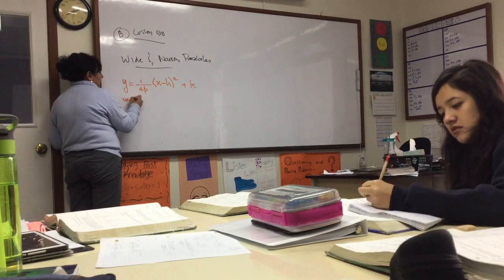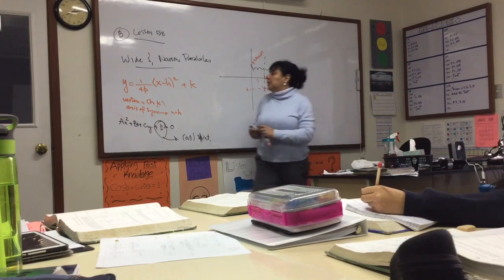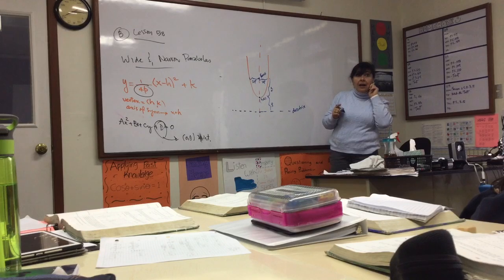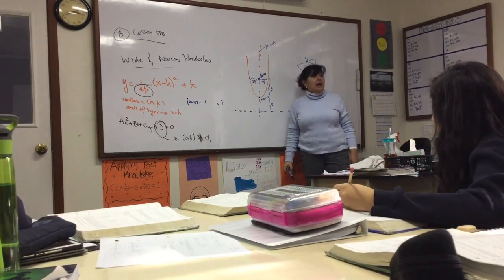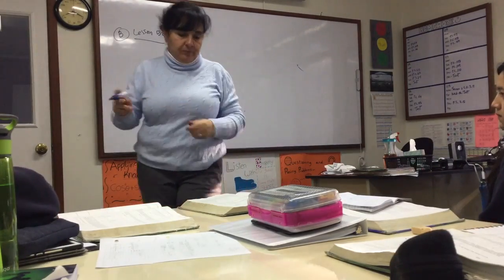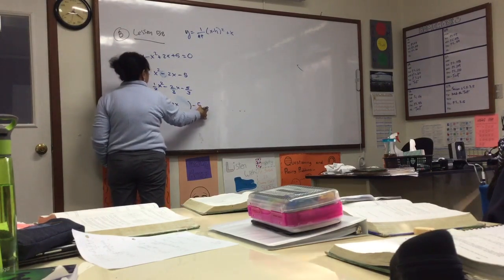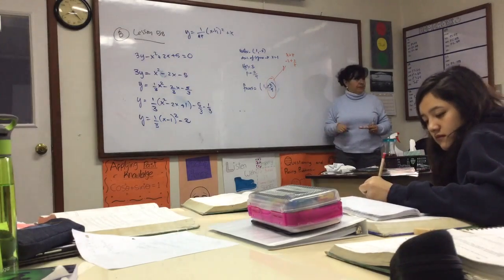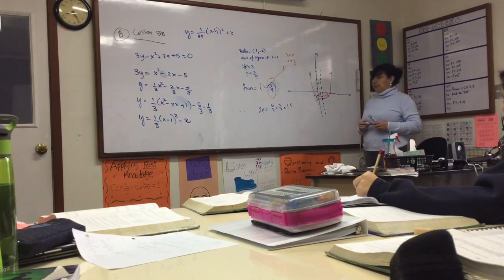Lesson 58.2 Saxon Pre-Calculus